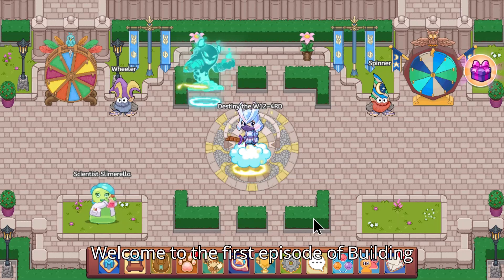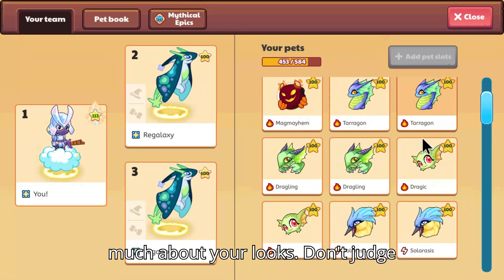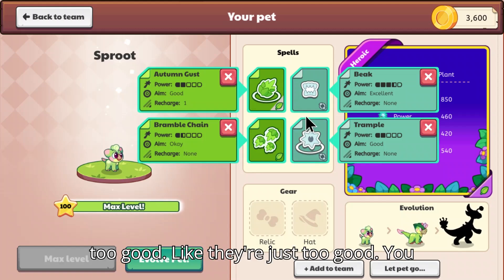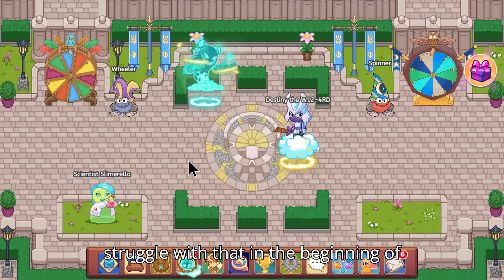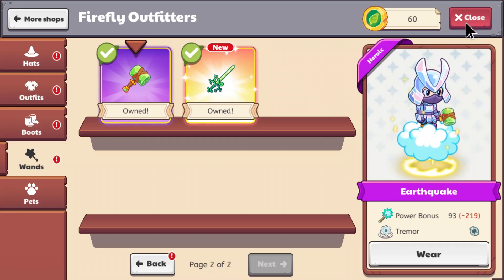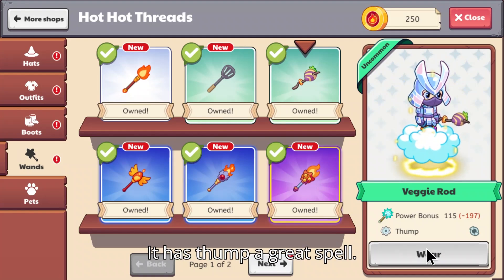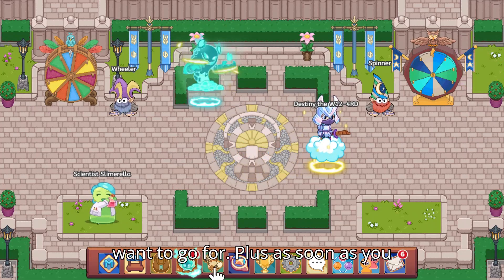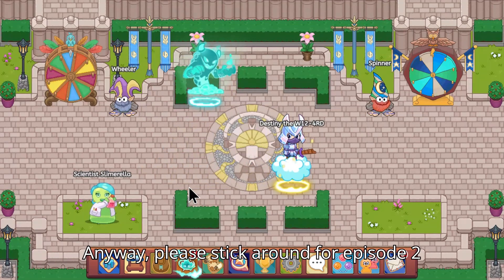Build The Ultimate Team: Episode 1 | The Basics | Prodigy Math Game